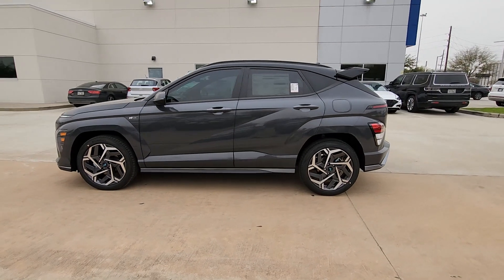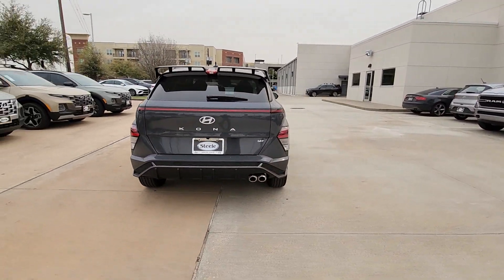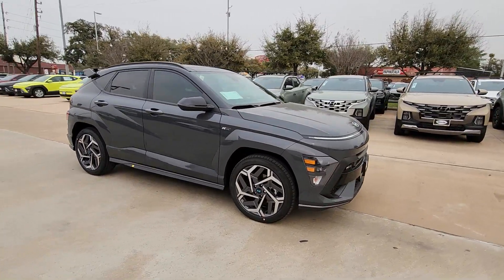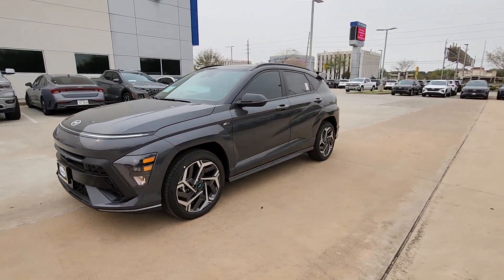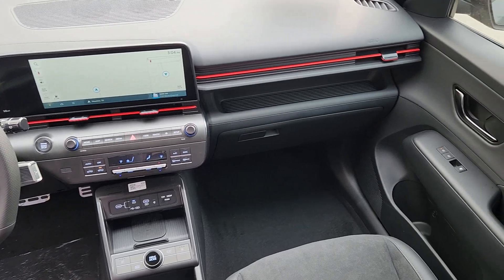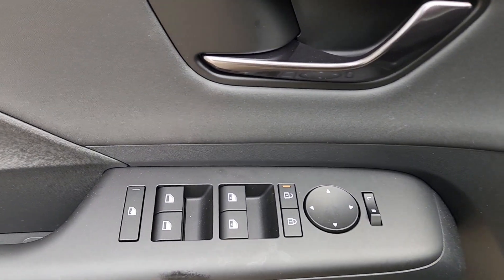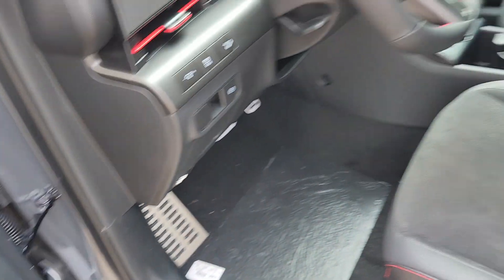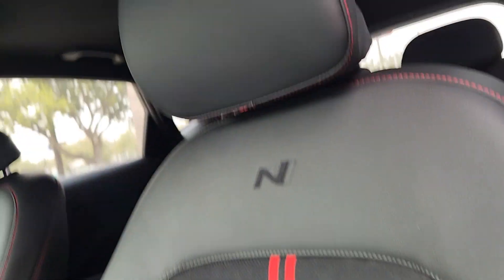2024 Hyundai Kona N Line TX Houston, Katy, Friendswood, Sugarland, Rosenberg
New 2024 Hyundai Kona N Line available at Steele South Loop Hyundai located in 8811 Lakes at 610 Dr, Houston, TX, 77054. Servicing the Houston, Katy, Friendswood, Sugarland, Rosenberg area.